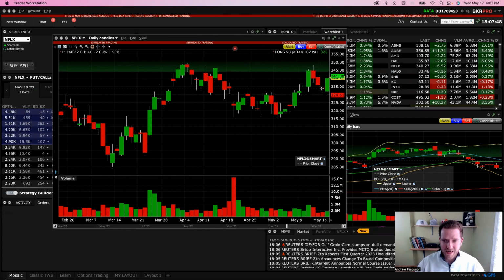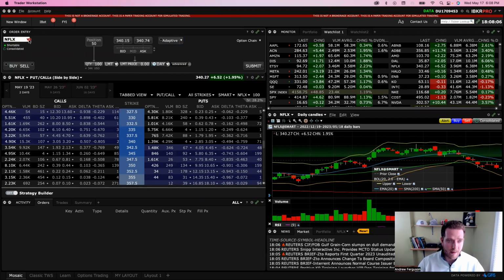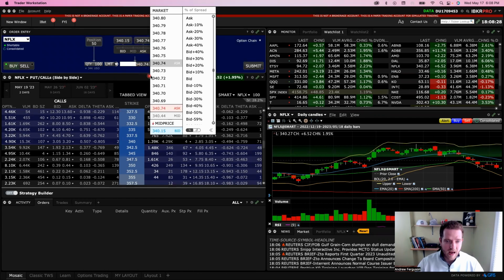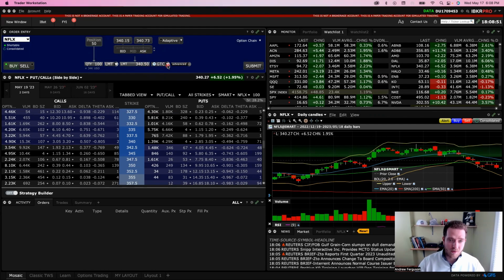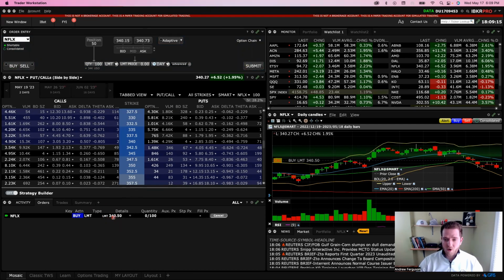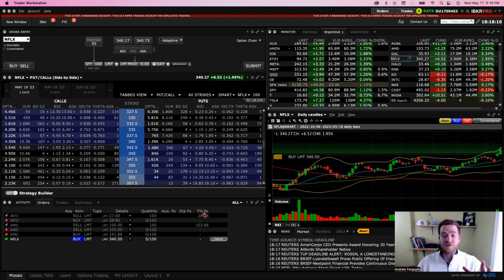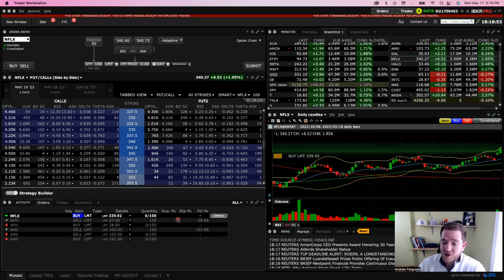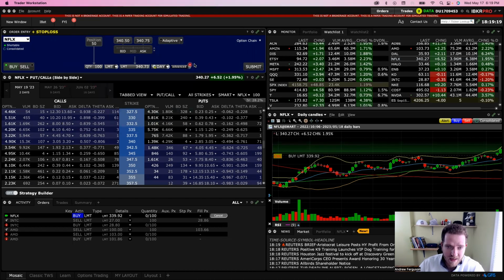The Best Tutorial for Trading Pre-Market and After Hours on Interactive Brokers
Trade on Interactive Brokers whenever you'd like with one quick click.

Yes! Pre-Market and After Hours trading really is that easy.